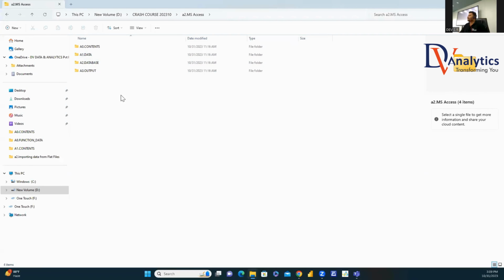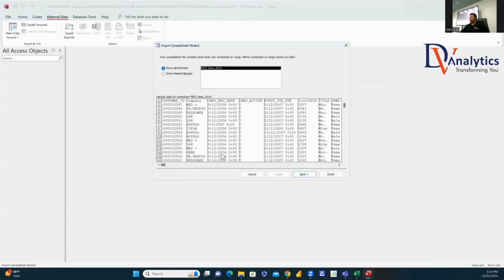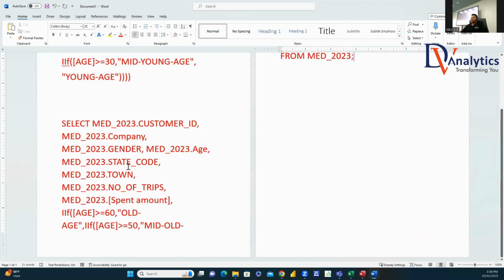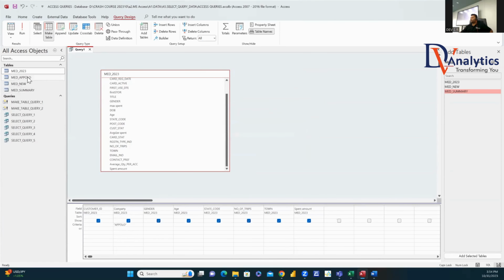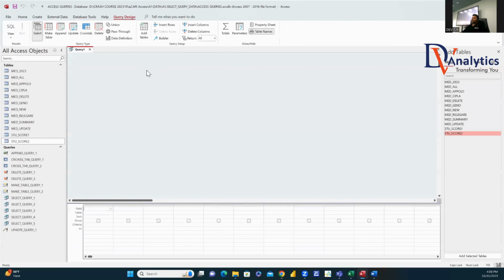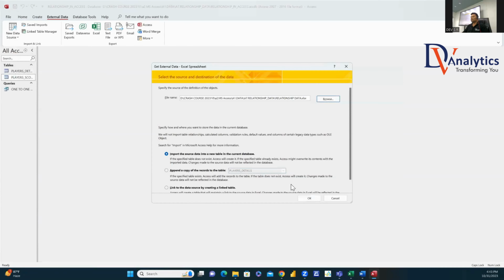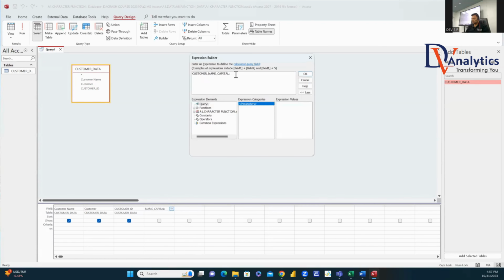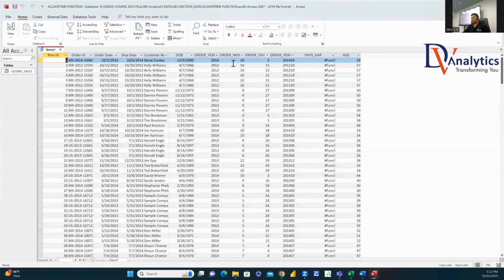Learn MS Access A to Z with in 2 Hours | Debendra Das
Unlock the full potential of Microsoft Access with this comprehensive tutorial! Whether you're a beginner or looking to sharpen your database skills, this video guide covers everything you need to know about managing and manipulating data with MS Access. Discover why MS Access is a top choice for database management, especially for small and medium-sized projects, thanks to its user-friendly interface and seamless integration with other Microsoft Office tools.

Learn how to create and design tables in MS Access, define field names, and set primary keys for data integrity. Import and export data from various sources, including Excel and text files, and master the use of queries—select, make table, append, update, delete, crosstab, union, and more. You'll also dive into joining tables with inner, left, right, full, and unmatched joins, while handling null values with ease.

Explore relationships, from one-to-one to many-to-many, and understand how to enforce them for consistent data across your database. Delve into data modeling concepts like star and snowflake schema to optimize query performance. Lastly, enhance your skills by learning Access functions and expressions to manipulate text, numbers, and dates, covering everything from nested IFs to aggregate and datetime functions.

By the end of this video, you'll be equipped with the knowledge to build, query, and manage databases in MS Access like a pro. Whether you’re managing data for personal use, a small business, or in a professional setting, this tutorial will provide you with the tools you need to succeed.